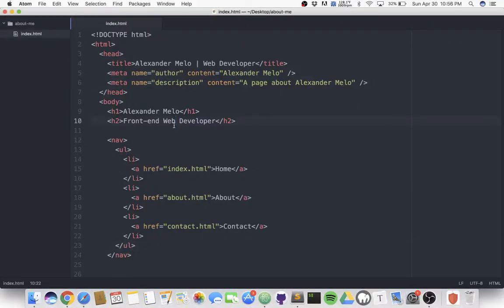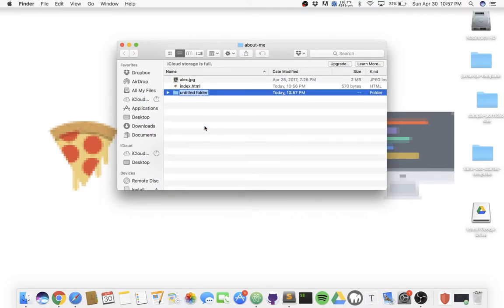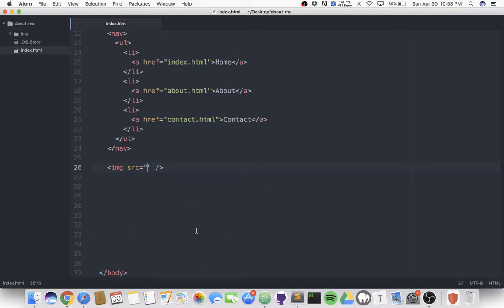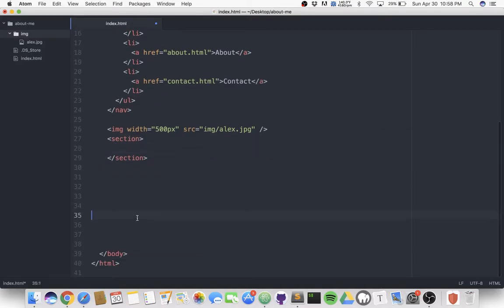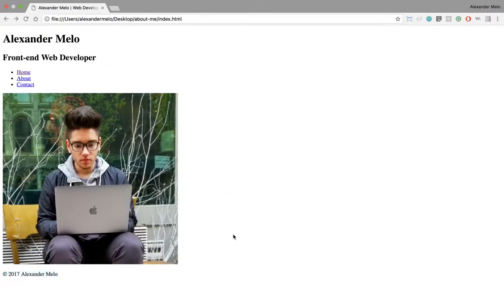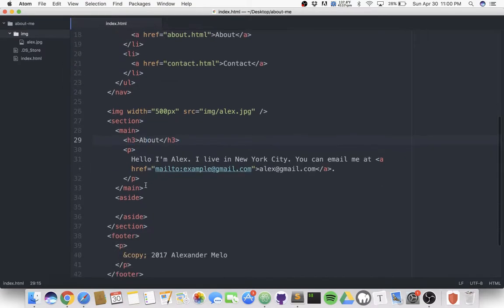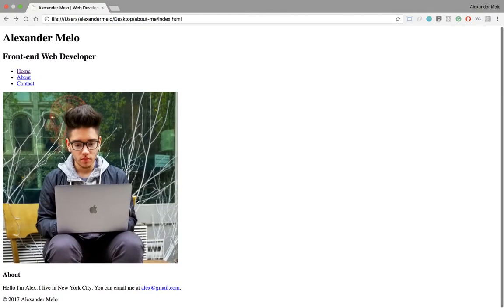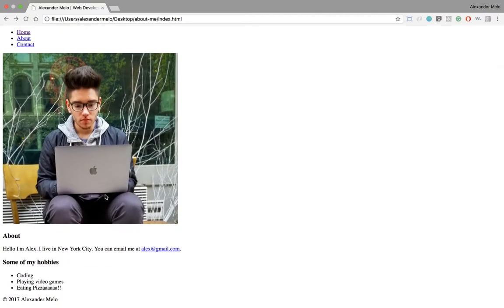HTML & CSS: Code Slice #4 | Structuring the Layout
In this video, we will go over how to structure the page using semantic markup. We will use section, main, aside, and footer to separate our content in logical chunks.

Any suggestions or questions for a future video?